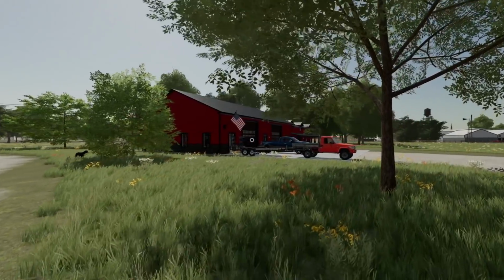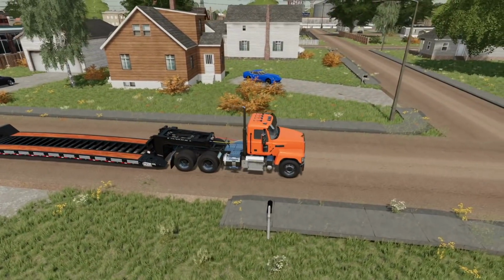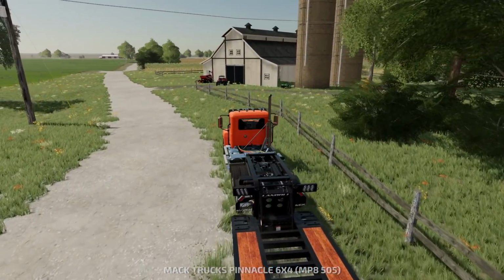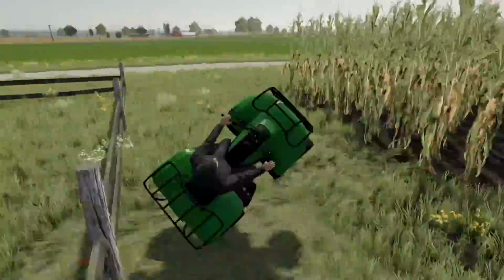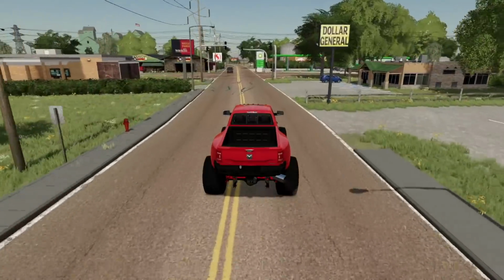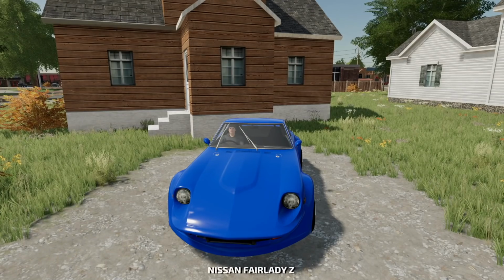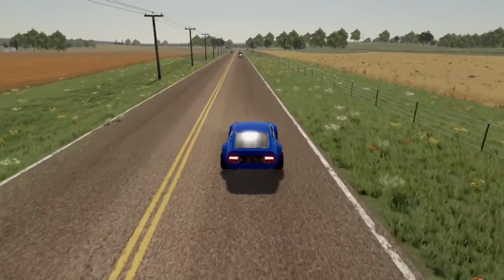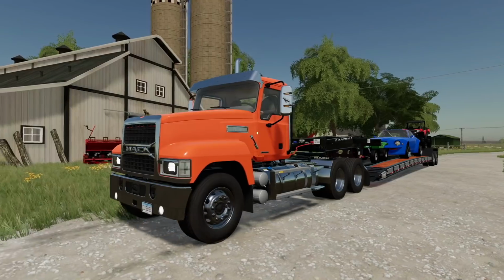I Built a Custom Off-Road Truck with ATV's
Today we built the ultimate off road truck package with atvs and more!

Extra Tags: I Built a Custom Off-Road Truck with ATV's